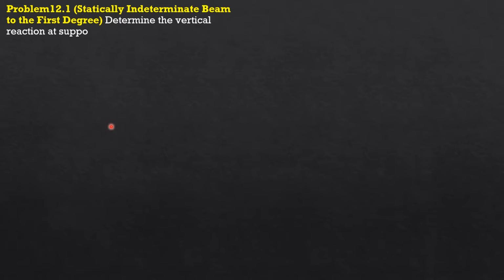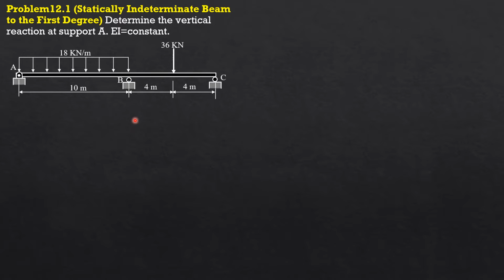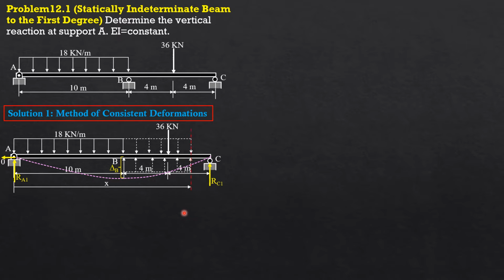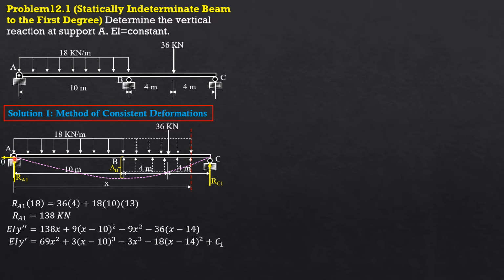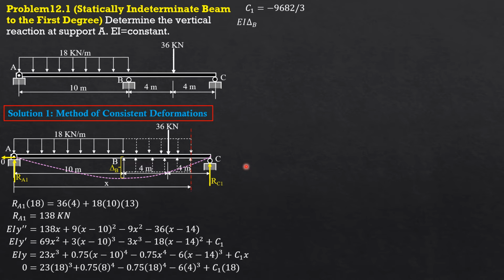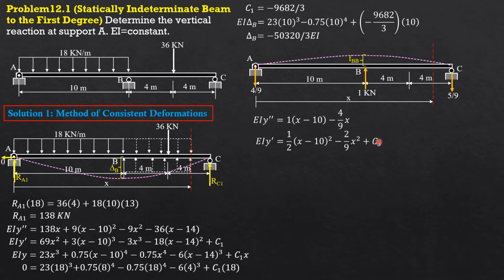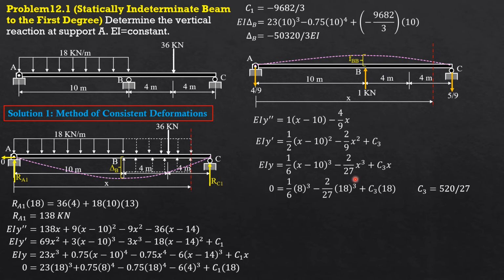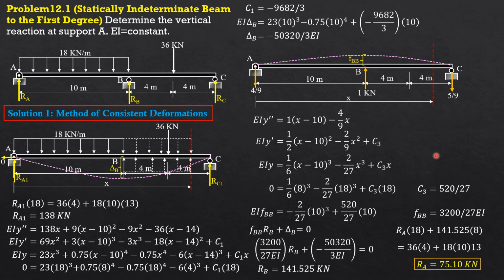STRUCTURAL ANALYSIS EXAMPLE 12 1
This video presents one of the 15 different solutions to this problem in STRUCTURAL ANALYSIS (Beam that is statically indeterminate to the first degree). Before the video ends, an exercise for your part is provided so that you can also master one of the methods of solving a problem like this.